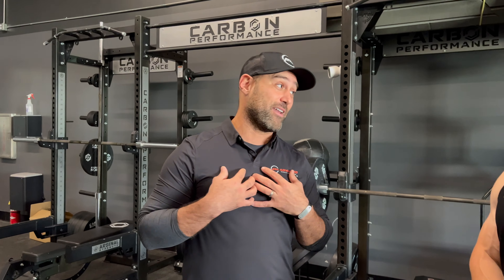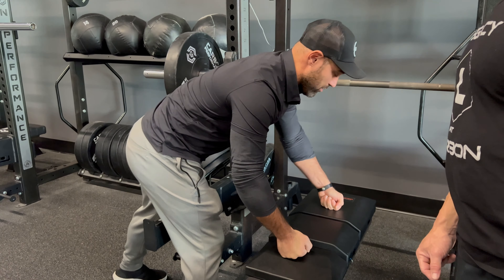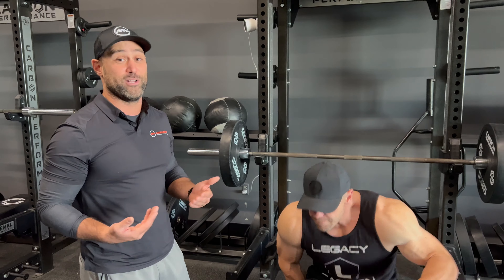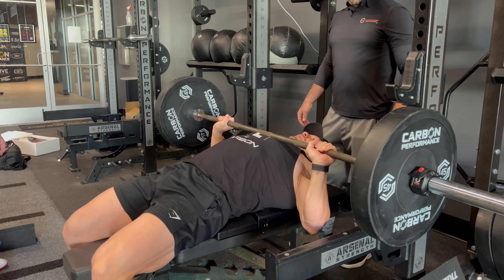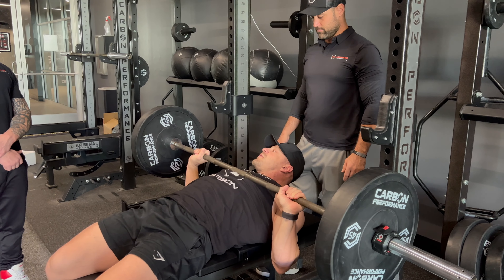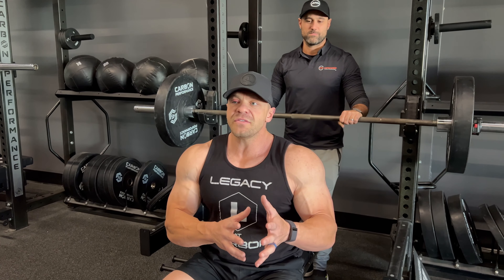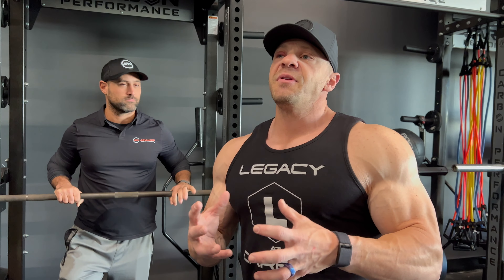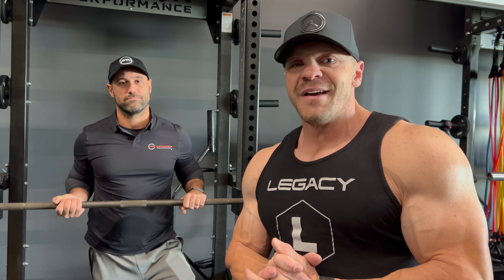Increase Your Bench Press in One Workout! | The Launch Pad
Listen on Spotify, Apple Podcasts and most other Podcast Platforms. Search "Marc Lobliner Show"